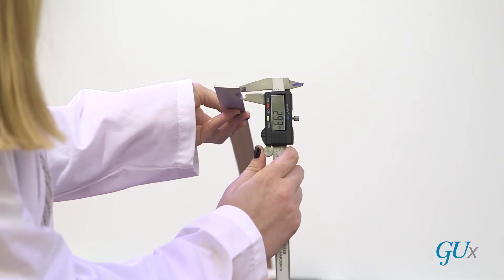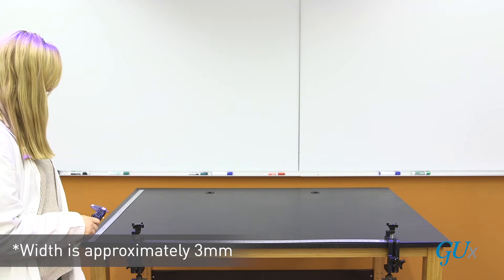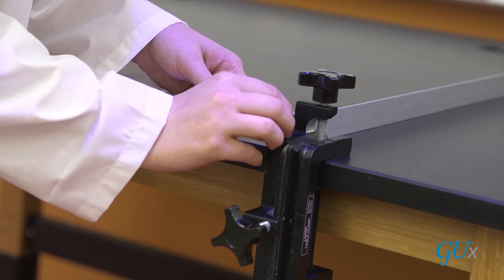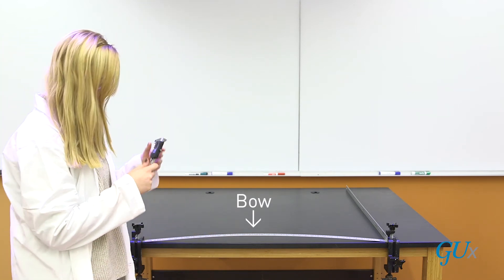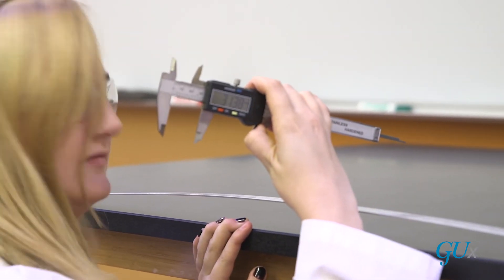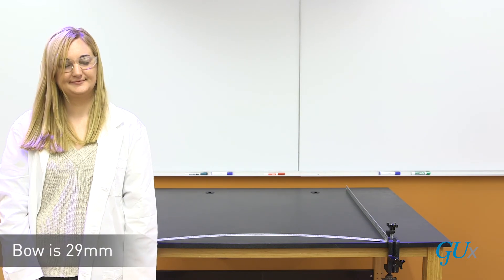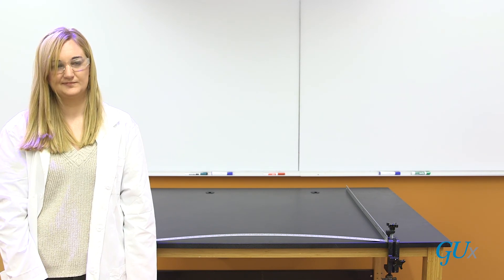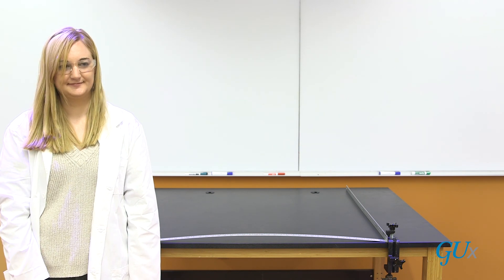Railroad Rail Problem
Video demonstration of the famous railroad rail problem